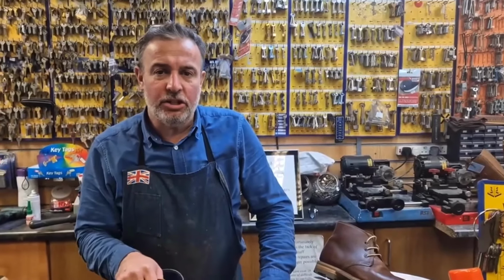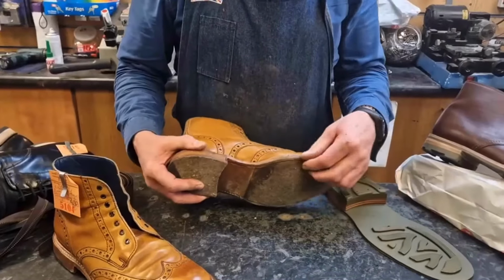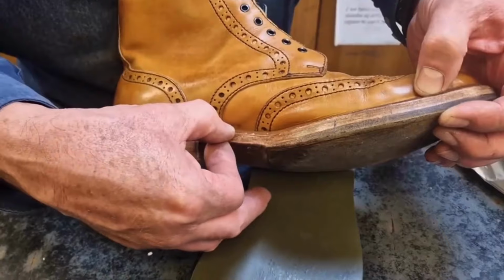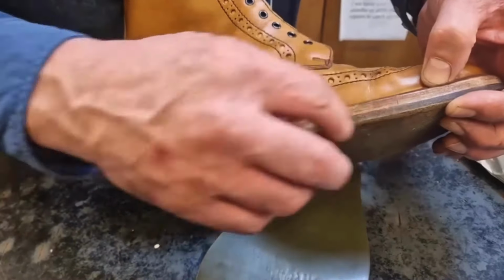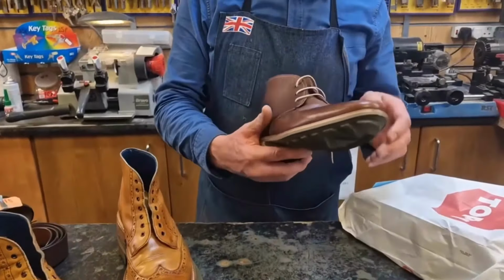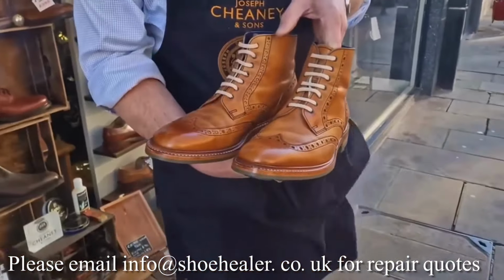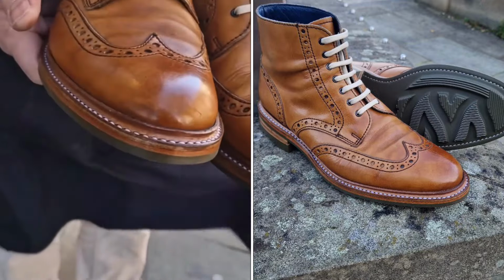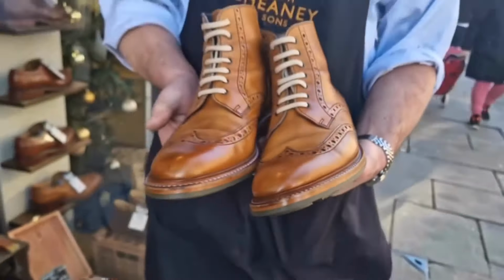Barker & Loake Boots Get Green Dainite Ridgeway Sole - Before / After Shoes Repair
In this video, Watch as we transform a pair of Barker Butcher & Loake Python boots with a new olive green Dainite Ridgeway sole. Follow along as we showcase the before and after of the shoe repair process, detailing the careful craftsmanship and attention to detail involved in revitalizing this classic footwear. Witness the stunning transformation and learn how you can breathe new life into your favorite shoes or boots.

To view our range of shoes: shoehealer.co.uk

For repair quotes please complete form: shoehealer.co.uk/pages/repairs-for-your-shoes-boots

The Shoe Healer
42-44 Scot Lane
Doncaster
United Kingdom
DN1 1ES

Brands we stock: Trickers / Joseph Cheaney & Son / Barker Shoes / Berwick 1707 / Charles Hubert / Ian Harold Boot Company / Chatham / Ellie Beaumont / Saphir / Hewitts & more